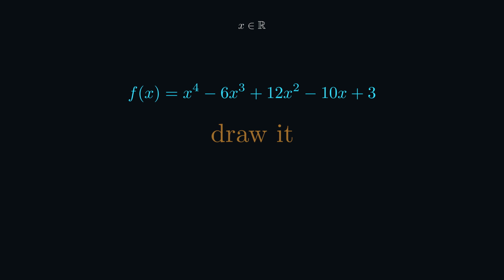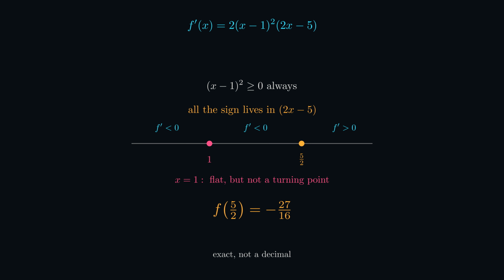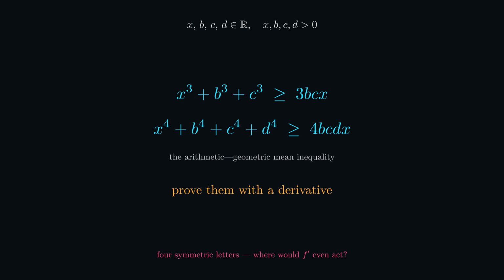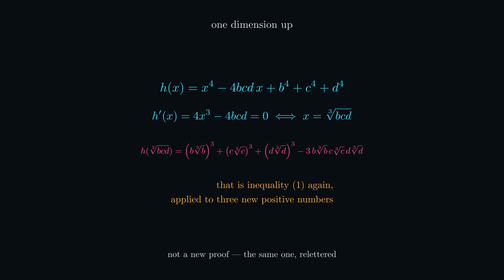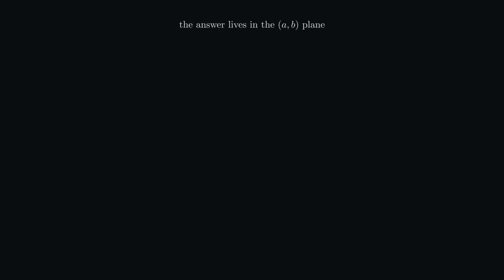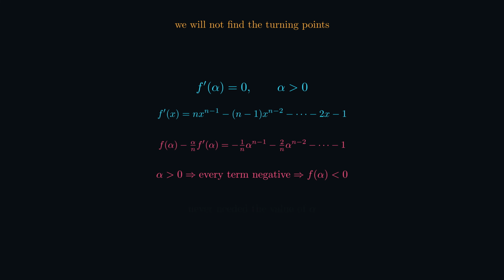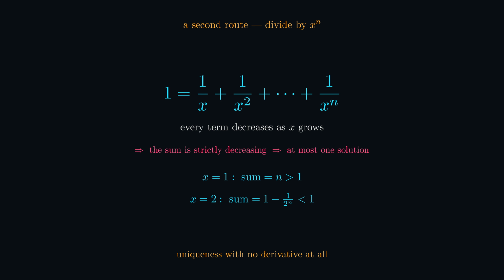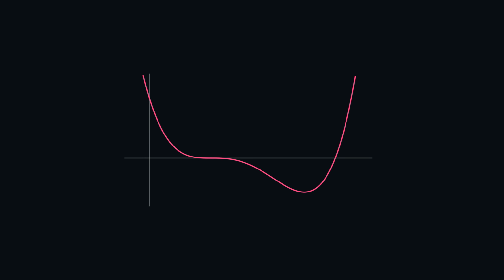A Derivative Only Knows Where Things Rise — Four Problems That Prove It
0:00 The problem — draw this quartic
0:51 The thesis — what a derivative actually knows
5:43 Problem two — an inequality, by calculus
9:47 Problem three — counting roots in the (a, b) plane
14:32 Problem four — degree n, and a hidden golden ratio
20:27 What the four problems have in common

Calculus is usually introduced as the way to draw a graph. It is not.
A derivative answers exactly one question — where does the function rise,
and where does it fall — and drawing a curve needs at least three separate
investigations. These four problems make that division of labour impossible
to ignore.

First: a quartic with a triple root, where the derivative gives the single
turning point and the exact minimum of −27/16, but says nothing about the
crossings. Those come from factoring, and the triple root produces a curve
that lies tangent to the axis as it passes through it.

Second: the arithmetic-geometric mean inequality for three and four positive
numbers, proved with a derivative — which only becomes possible once you
decide that some letters are constants. The minimum turns out to be a perfect
square, and the four-variable case is the three-variable case in disguise.

Third: for which real pairs (a, b) does x⁴ − a²x² + bx have exactly three
distinct real roots? The answer is not a number but a picture — two cubic
curves, b = ±(2√3/9)a³, plus the axis b = 0, with the origin removed.

Fourth: xⁿ − xⁿ⁻¹ − … − x − 1 = 0 for every n ≥ 2. Its positive root is
unique and lies strictly between 1 and 2, proved without ever locating a
turning point. For n = 2 that root is the golden ratio; as n grows it climbs
towards 2 and never arrives.

Everything here is proved first. The numerical work that appears on screen
is a check on the algebra, not a substitute for it.